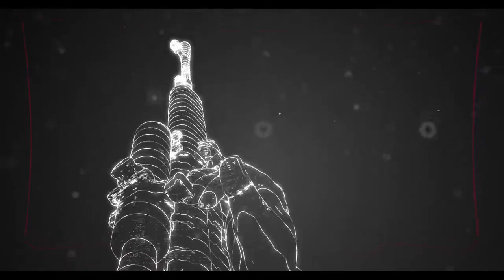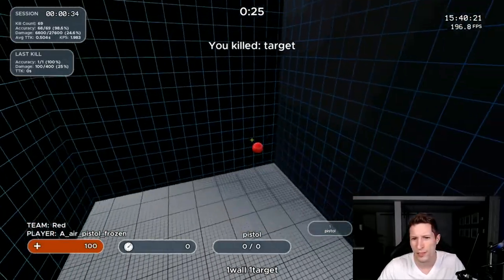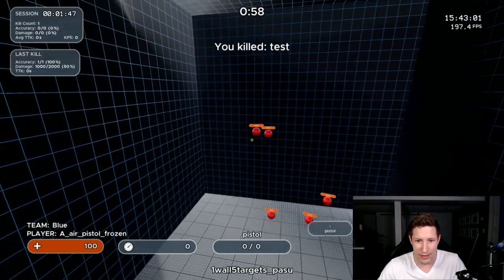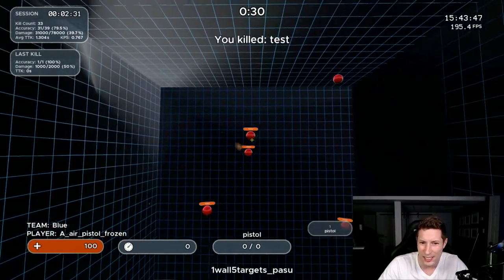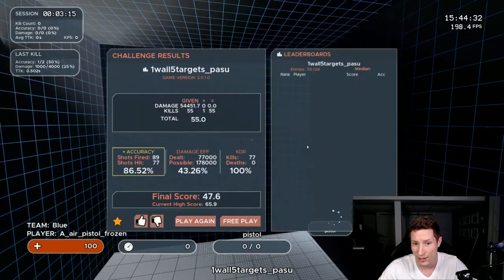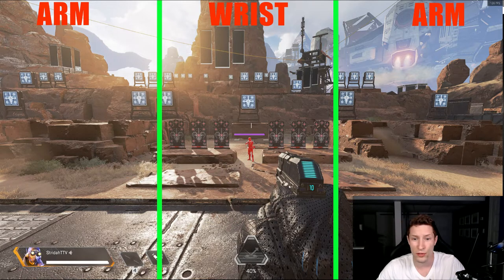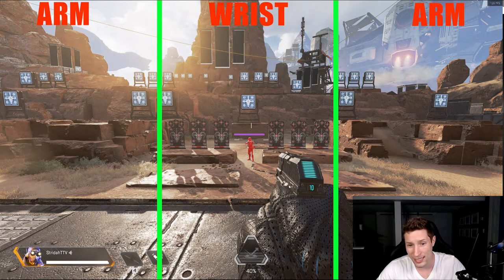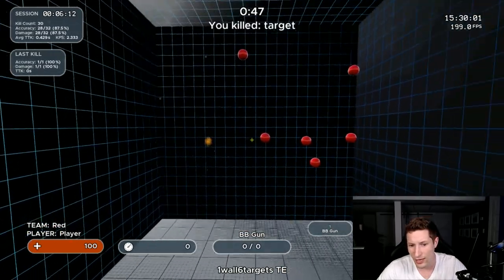How to improve your aim in FPS games EP:8 Arm & Wrist Aiming guide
Hi all & welcome to my bi-weekly episodes of "How to improve your aim in FPS games." These videos will be uploaded at a bi-weekly rate and increase in complexity/difficulty as we progress from complete beginners to veteran FPS players.

STEAM: KOVAAKS

Mouse recommendations:
Razor Viper Ultimate
Logitech G pro Wireless
Logitech G 703
Razor Death Adder

Ten key less keyboard:
Hyper x alloy FPS pro

Mouse mat:
Hyper x Fury